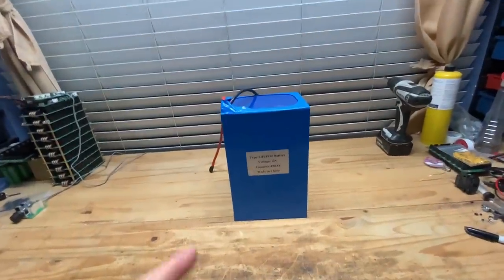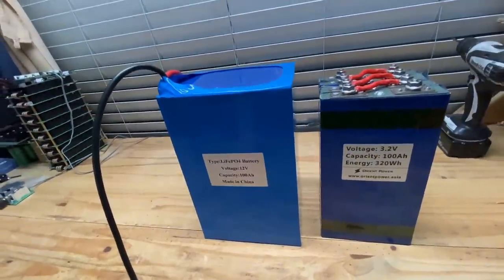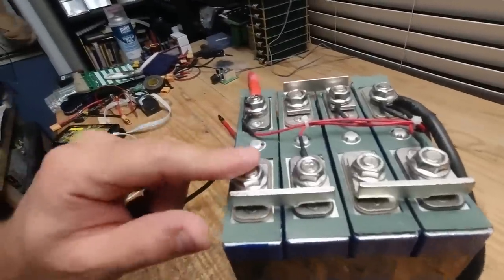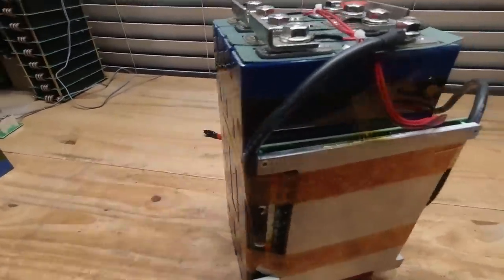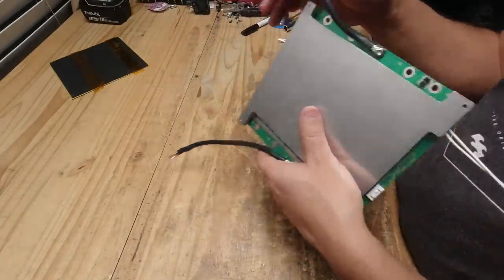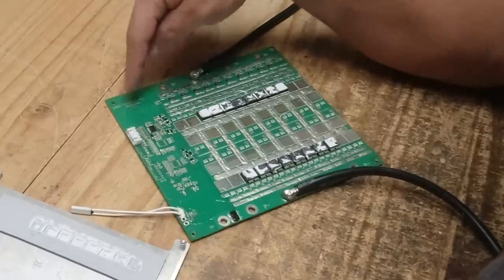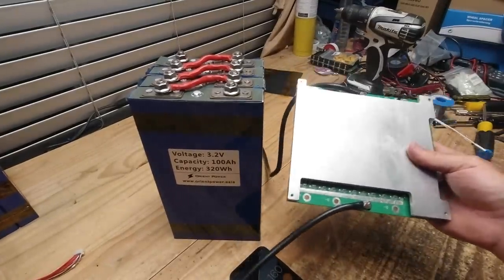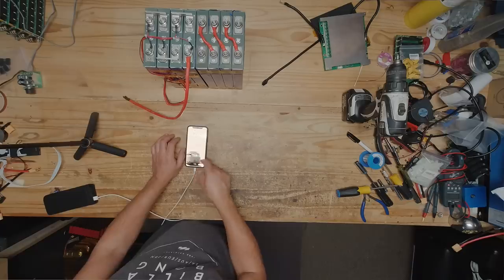100AH Orient Power 12v LiFePO4 Battery Review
FAQ:
4) Where Can I buy Solar Panels?   Flexible
7) Why not use Supercapacitors?